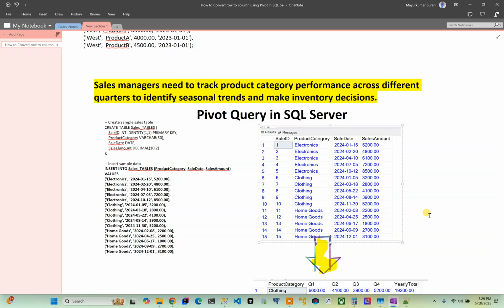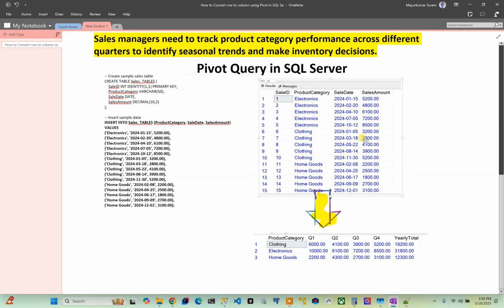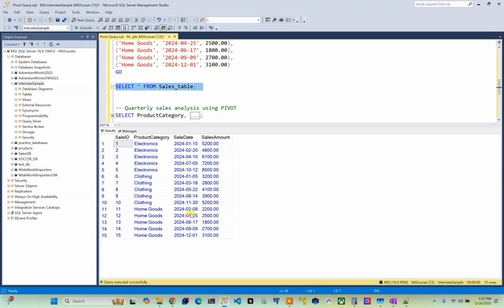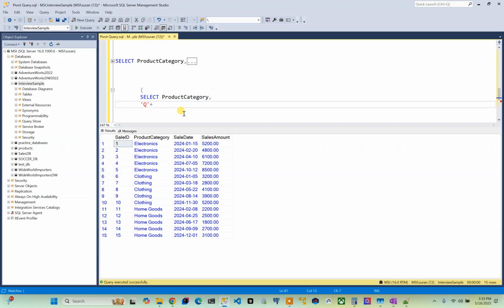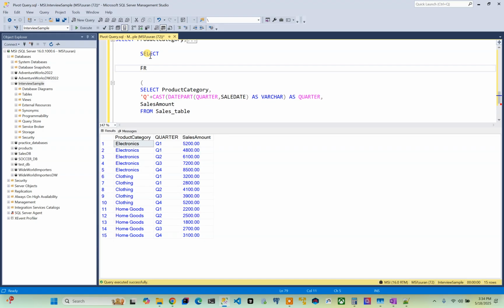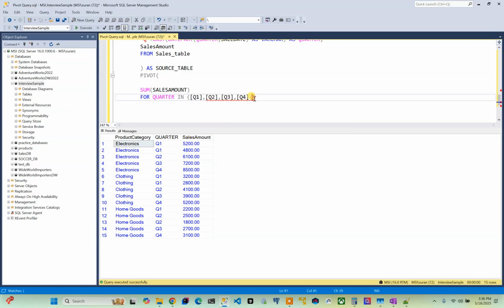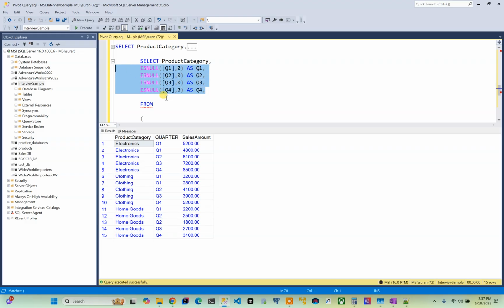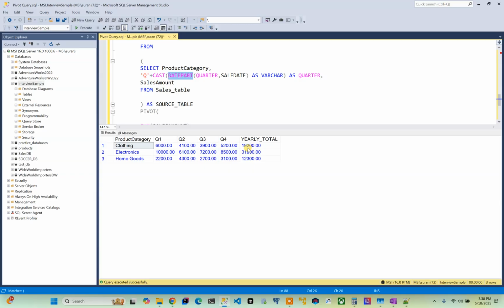SQL Server PIVOT Query Tutorial: Real Business Examples | Data Analysis Masterclass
Learn how to transform your SQL data analysis with the powerful PIVOT operator in SQL Server! This comprehensive tutorial walks through 5 real-world business scenarios with complete sample data and detailed code explanations. Perfect for data analysts, BI developers, and database administrators looking to create more insightful reports. From quarterly sales analysis to website traffic patterns, master the techniques that will elevate your data visualization skills.

Sample Table

-- Create sample sales table
CREATE TABLE Sales (
    SaleID INT IDENTITY(1,1) PRIMARY KEY,
    ProductCategory VARCHAR(50),
    SaleDate DATE,
    SalesAmount DECIMAL(10,2)

INSERT INTO Sales (ProductCategory, SaleDate, SalesAmount) VALUES
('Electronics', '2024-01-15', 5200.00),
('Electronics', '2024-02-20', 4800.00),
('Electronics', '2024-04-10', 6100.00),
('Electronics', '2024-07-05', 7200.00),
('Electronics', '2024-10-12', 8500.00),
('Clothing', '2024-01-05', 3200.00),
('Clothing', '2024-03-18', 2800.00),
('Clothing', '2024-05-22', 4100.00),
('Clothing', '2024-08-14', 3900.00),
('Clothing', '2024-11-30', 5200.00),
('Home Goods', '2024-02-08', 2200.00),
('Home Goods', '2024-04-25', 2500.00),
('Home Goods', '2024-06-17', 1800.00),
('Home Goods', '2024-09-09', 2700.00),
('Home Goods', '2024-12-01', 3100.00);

🔍 Download the complete code samples:  ⏱️ Timestamps: 00:00 I

What is SQL and why is it used?
Can I learn SQL in 7 days?
What are the 3 types of SQL?
Is SQL used in Excel?
SQL download
SQL full form
SQL tutorial PDF
MySQL Tutorial
SQL W3Schools
SQL practice
SQL tutorial javatpoint
SQL Server
SQL tutorial
SQL software
SQL database
SQL online